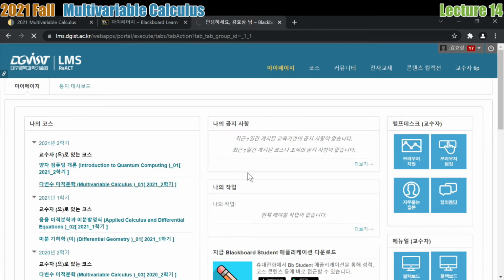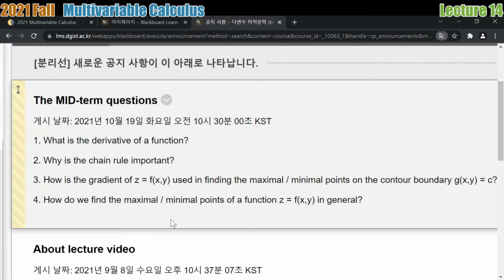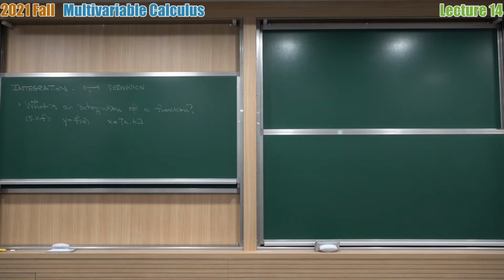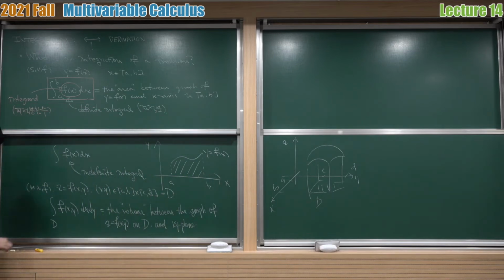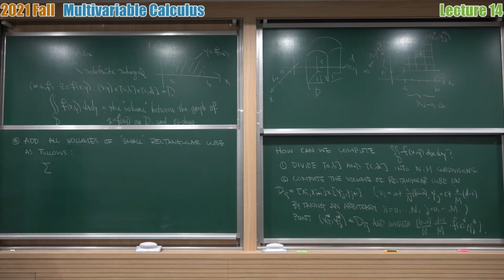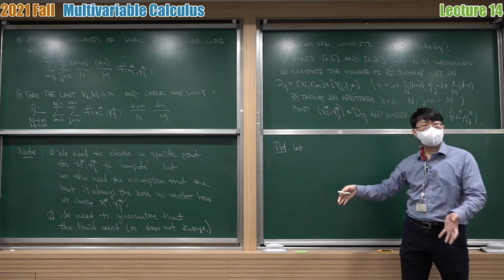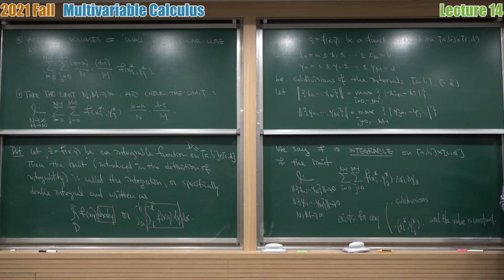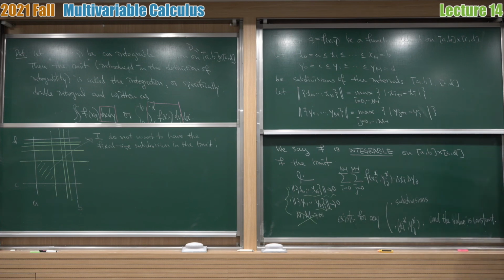Lecture 14 / BS101 Multivariable Calculus / 2021 Fall DGIST